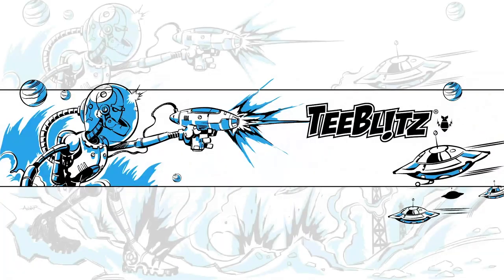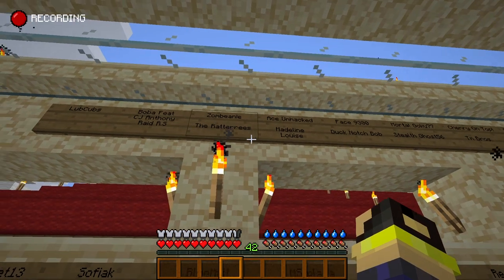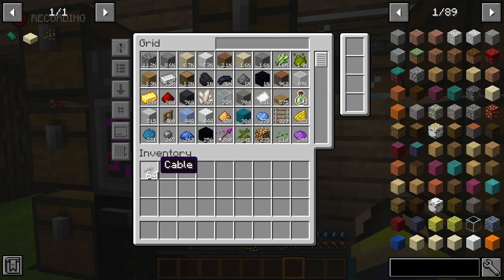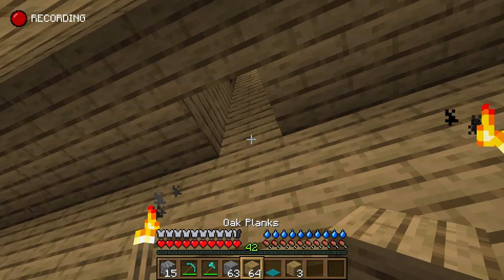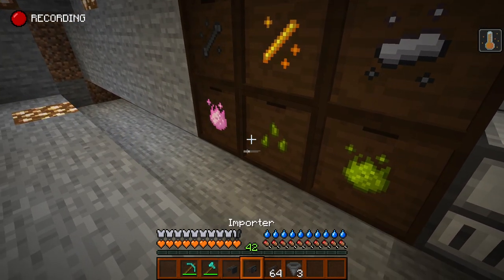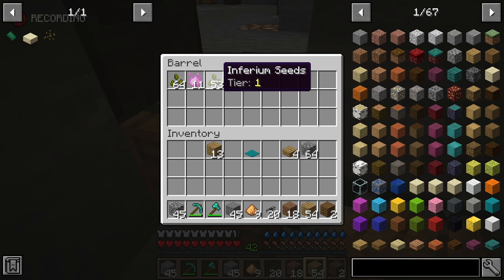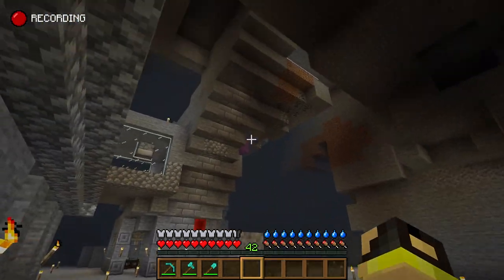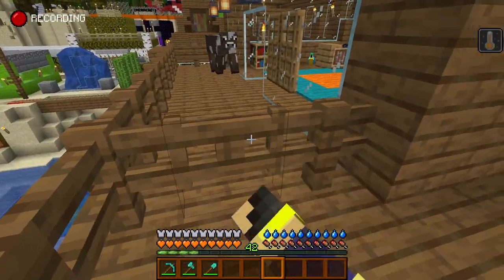My Epic World's Storage Migration : Ep3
My Epic World's Storage Migration

Welcome to "My Epic World", a vibrant, engaging Minecraft series that takes your imagination on a grand adventure. As the creator and adventurer of this fantastical world, I'm not only playing the game but also curating a space where the ordinary meets the extraordinary.

This series is set in a modded Minecraft universe, offering an expansive array of mini-games crafted with care and creativity. Each mini-game introduces unique challenges, making every playthrough a new experience.

Not just a one-man operation, I invite friends along on this journey, fostering a community of Minecraft enthusiasts who work together to enhance our storage system. With collective efforts, we've constructed an advanced and organized storage system, efficiently managing the innumerable resources our world offers.

The series is not just about games and systems, it's about creating a place called home, too. Each episode may feature the construction of distinct houses, ranging from quaint cottages nestled in the forest to grand castles overlooking an ocean sunset. These unique homes are not just architectural wonders but also mark our milestones in this epic journey.

While the series boasts of these elements, what makes it truly stand out is the narrative-driven adventure interlaced throughout. I embark on story-based quests, introducing viewers to thrilling tales that span across biomes and dimensions.

And last, but certainly not least, nestled within our world is a heartfelt feature: the Hall of Gratitude. Here, I take the time to express thanks to the warm-hearted comments from viewers like you. Each episode acknowledges this constant stream of support and positivity, making it an integral part of our adventure.

Join us in "My Epic World," where we build, explore, and celebrate the community that makes this Minecraft series truly epic. Don't just watch - be part of the adventure and see your kind words immortalized in our Hall of Gratitude.